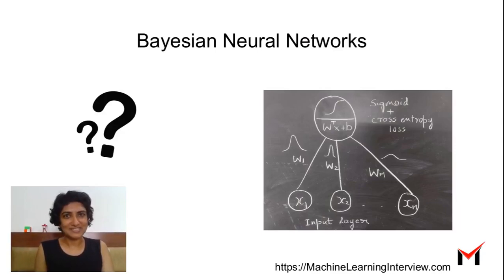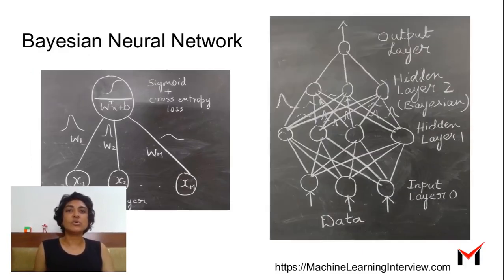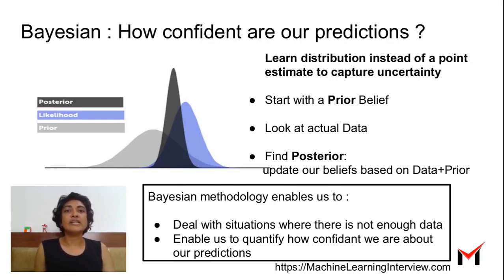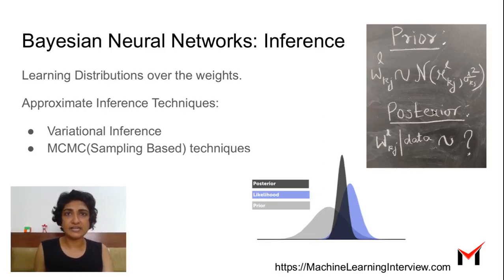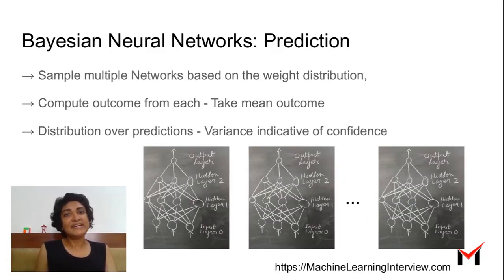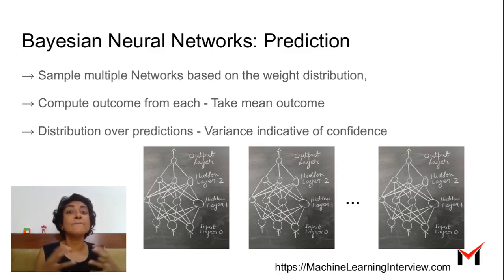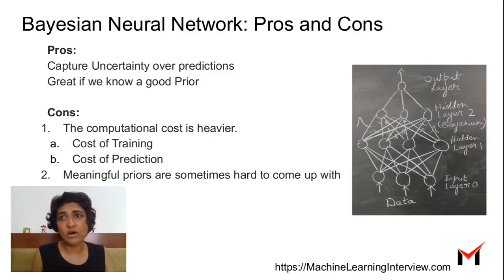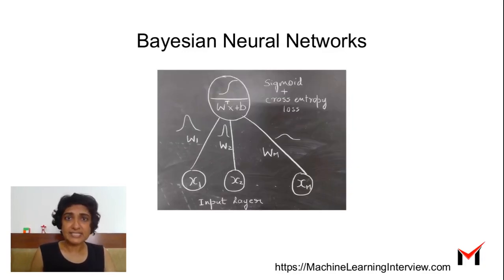Bayesian Neural Networks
This video explains Bayesian Neural Networks.